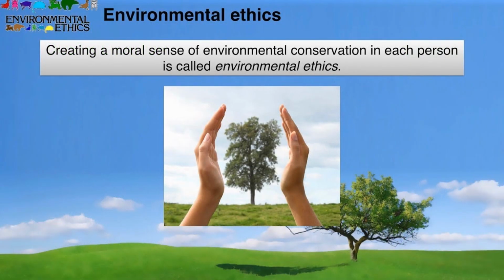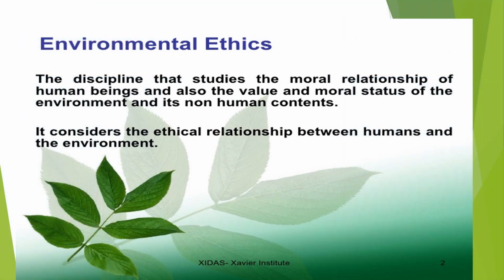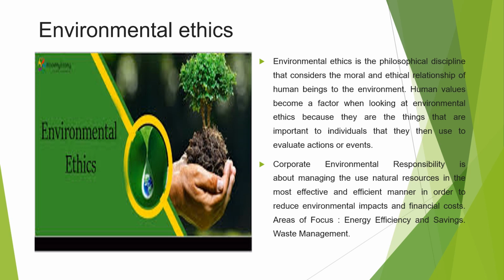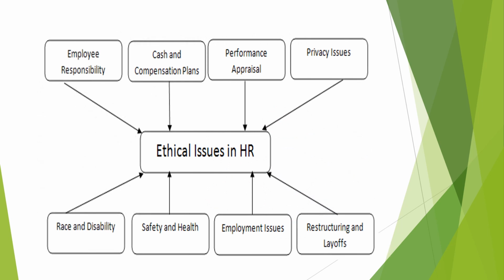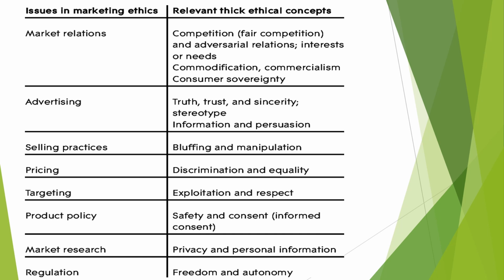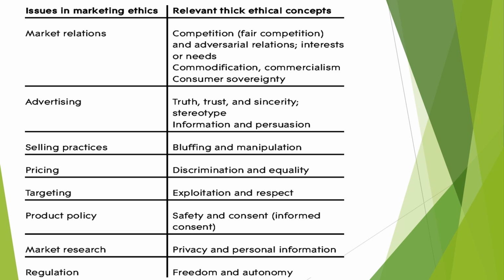MANAGEMENT STUDIES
THIS CHANNEL WILL BE OF GREAT HELP FOR PEOPLE IN THE MANAGEMENT DOMAIN AIMING FOR GETTING BETTER UNDERSTANDING ON TOPICS RELATED TO HUMAN RESOURCE MANAGEMENT, GENERAL BUSINESS ADMINISTRATION, ENTREPRENUERSHIP MANAGEMENT, BUSINESS ORGANIZATION.